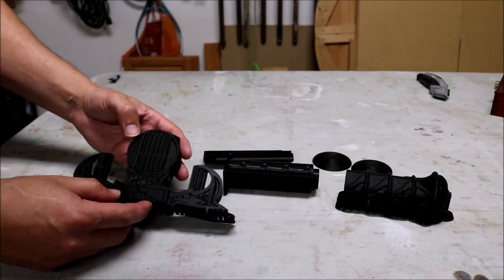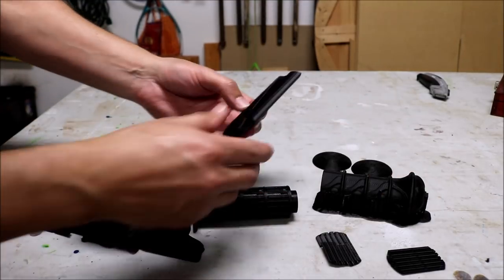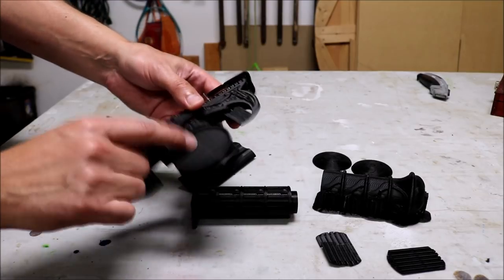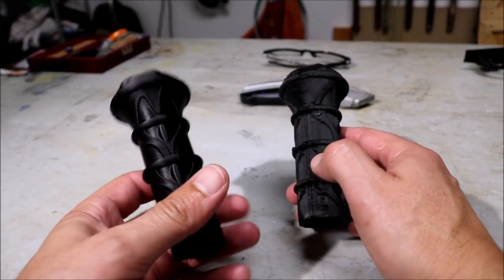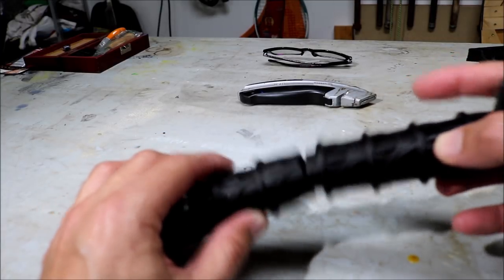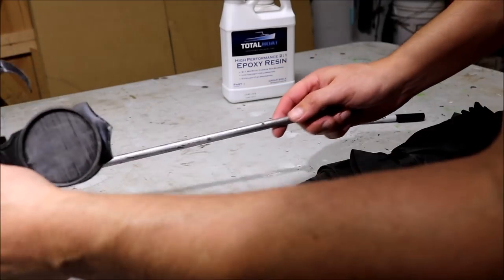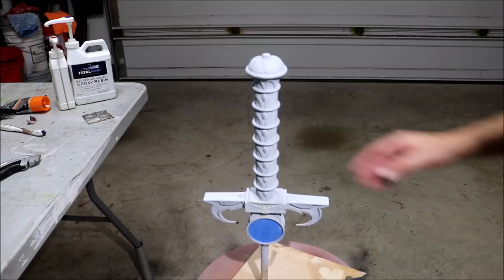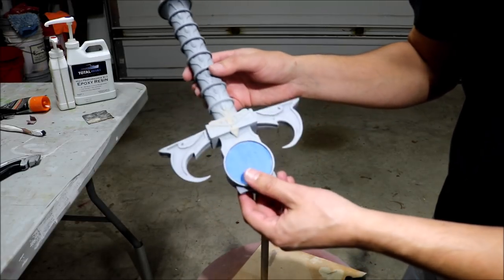ThunderCats Umbrella | 3D Printed | Ender 3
Thanks Total Boat for the Epoxy!!!

As a kid I was a huge fan of ThunderCats and now that I have an Ender 3D printer I decided to combine my love for the 80s cartoon with my love for staying dry.  And hence was born the "Umbrella of Omens"!!!  Honestly I just thought it would look pretty cool to have an umbrella with a sword handle.  While researching different swords I came upon the "Sword of Omens" from the ThunderCats and I also found an awesome 3D model of the sword on Thingiverse.com.  So I printed out all the parts and did a little problem solving to fit them all together.  I tried to make the sword handle look a little weathered in an effort to make it look a little more realistic.  I still need to work on my techniques for this but overall I really like the way it turned out.  Now I'm just waiting for the next rain storm so I can unleash my Umbrella of Omens on the world.